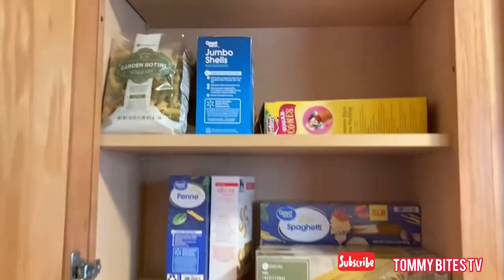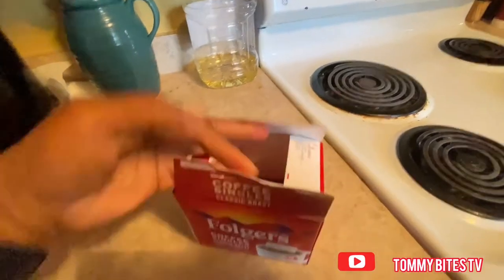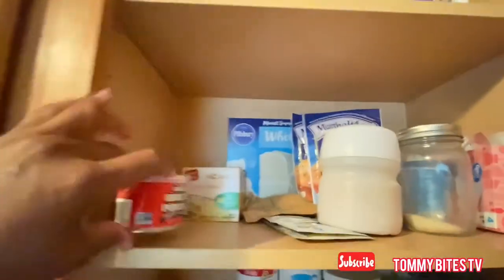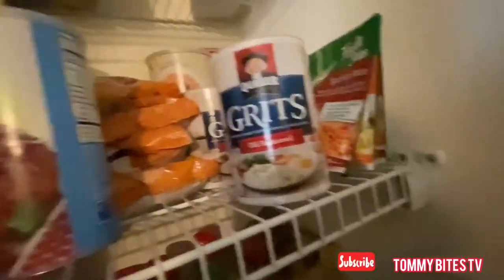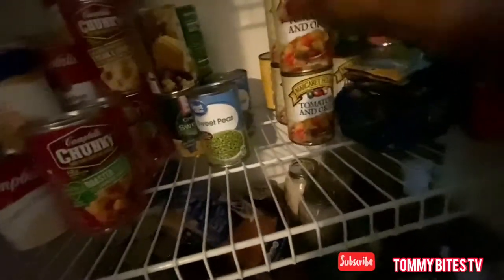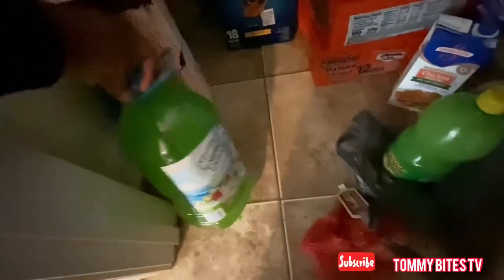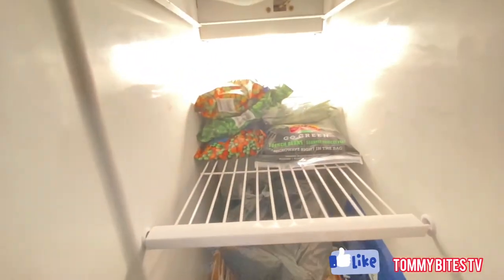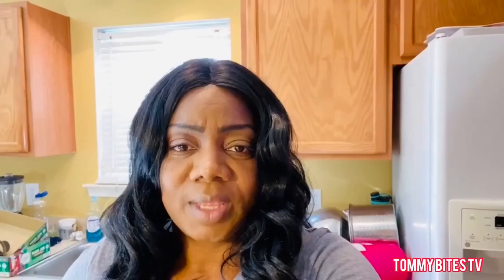PREPARING FOR US LOCKDOWN / EMERGENCY PREPPER PANTRY | What's In My Pantry & Freezer@TOMMYBITESHOMESTEAD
Preparing for US lockdown, restocking emergency prepper pantry & freezer What's In my pantry and freezer

My name is Tommy and I'm a wife, mother of 4 and grandmother of 5. We have been married for 18+ years.
 If you are new or returning, I really appreciate each of you for JOINING OUR FAMILY

✅Sign up for ibotta here and get $20.00 Welcome bonus